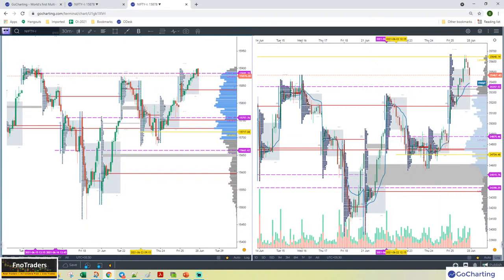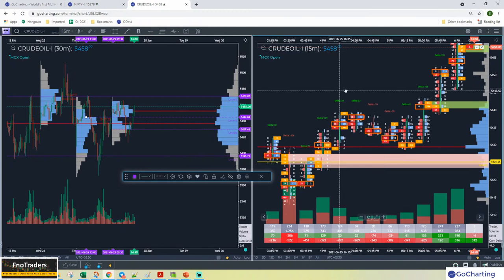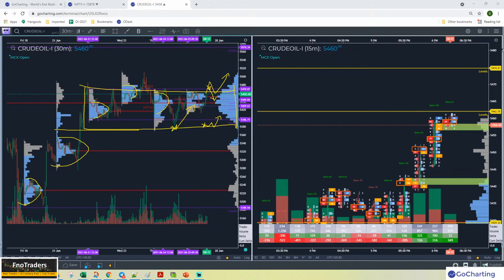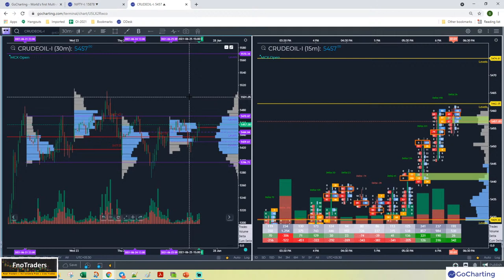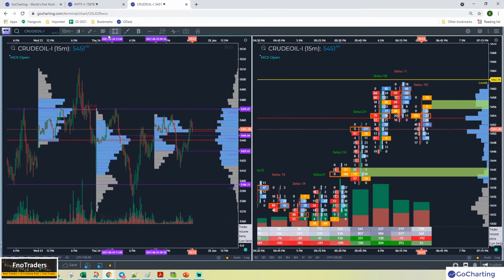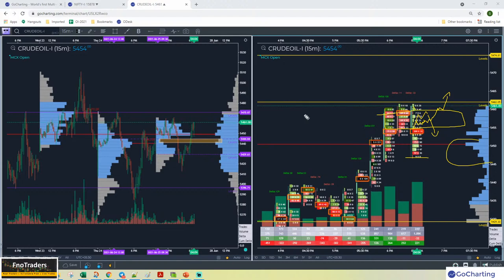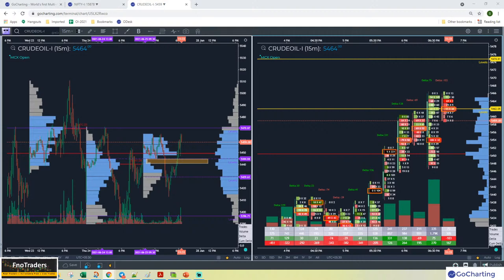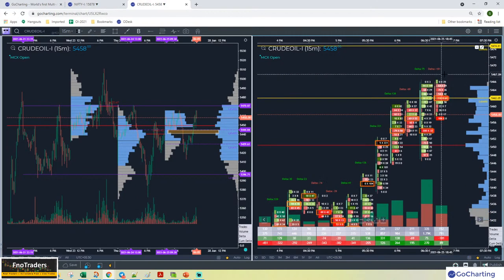Trading Orderflow on Crudeoil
A online webinar to share discuss and talk about recent crude oil activity. Reading the orderflow charts on gocharting for crude oil  and some more.